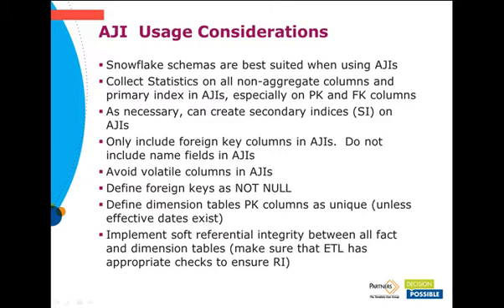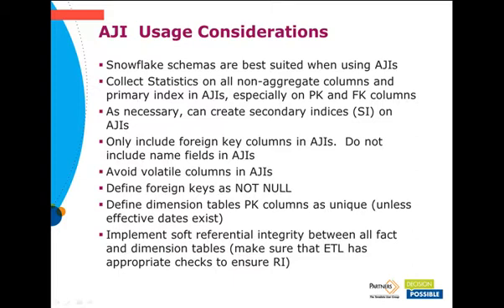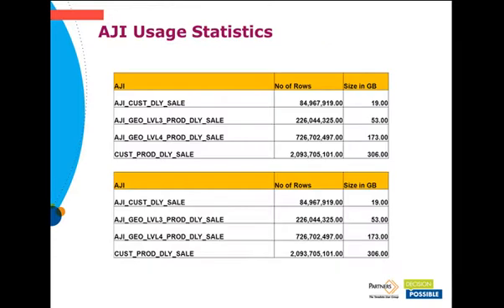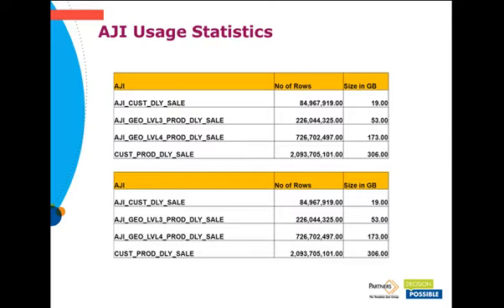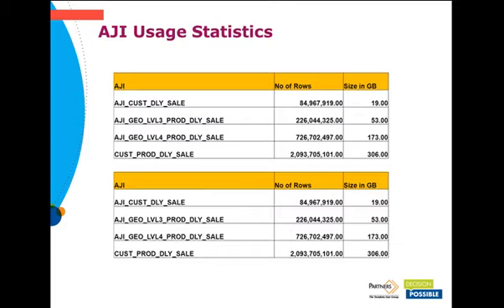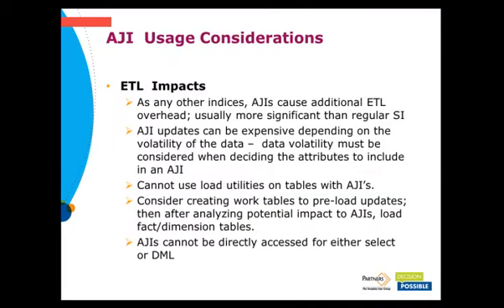PARTNERS 2012 Sneak Preview with Dmitry Bandouil [PepsiCo]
Dmitry Bandouil
Enterprise Database Services
PepsiCo

Teradata provides a DBMS controlled mechanism to manage aggregate structures and offers an effective alternative to summary tables -- Aggregate Join Index (AJI). AJIs ensure that the aggregates are always automatically synchronized with the underlying structures and enable better query coverage. In this session we will discuss an example of AJI implementation at PepsiCo to replace summary tables and improve performance of the sales data warehouse.